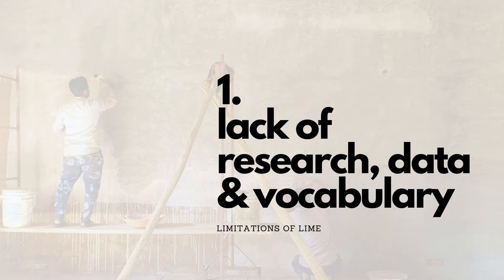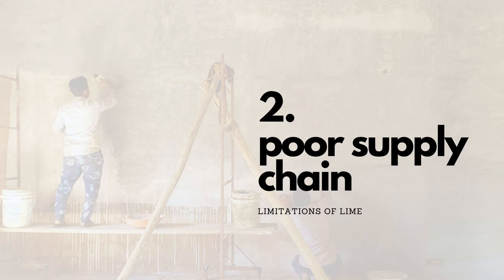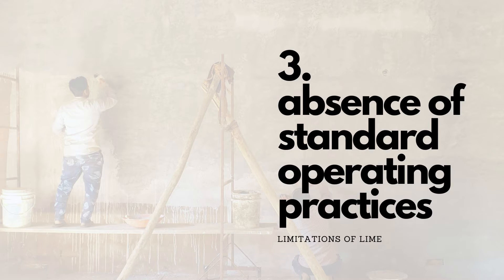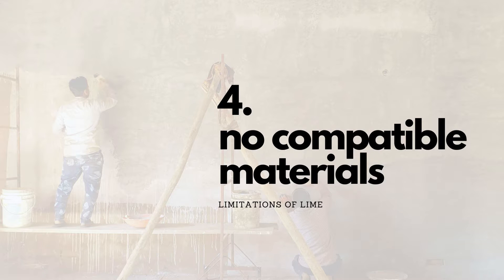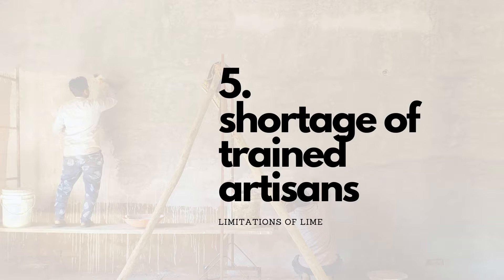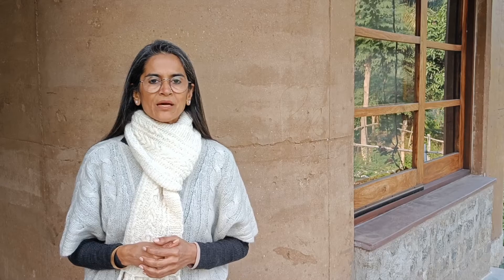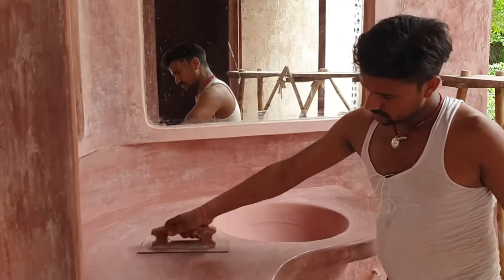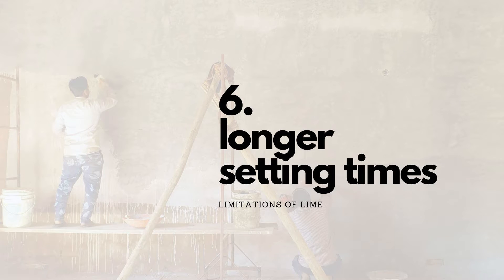Limitations of Lime in Construction